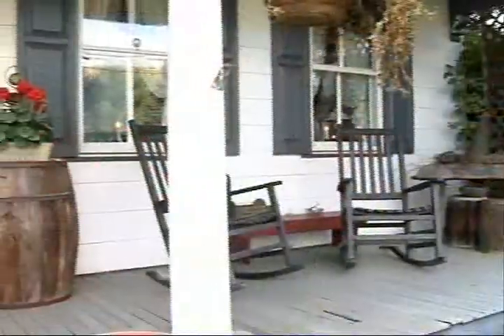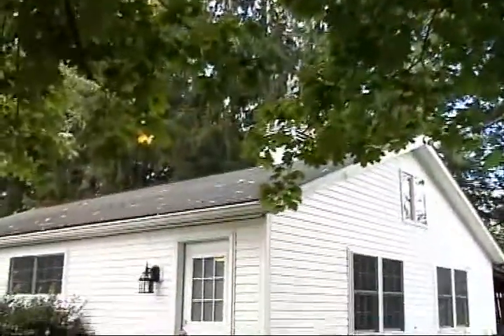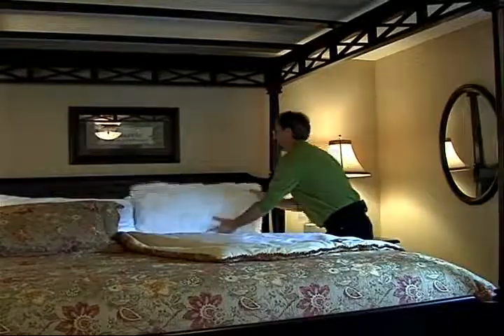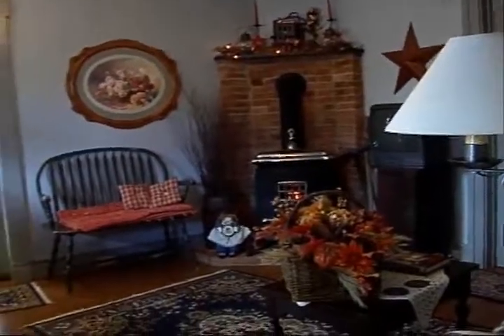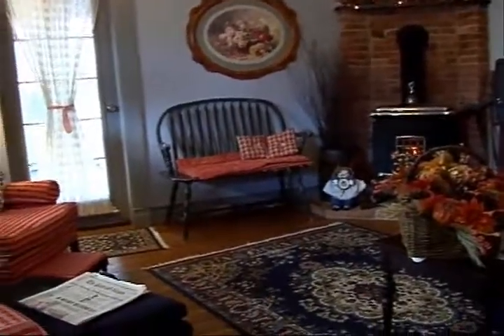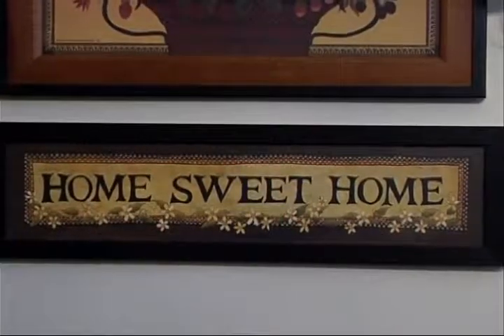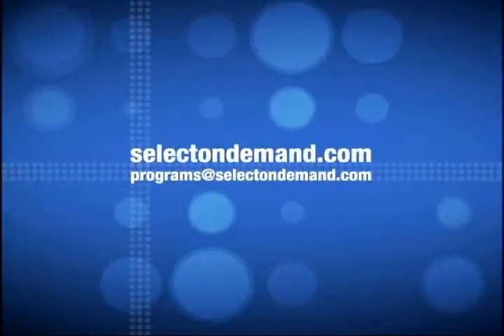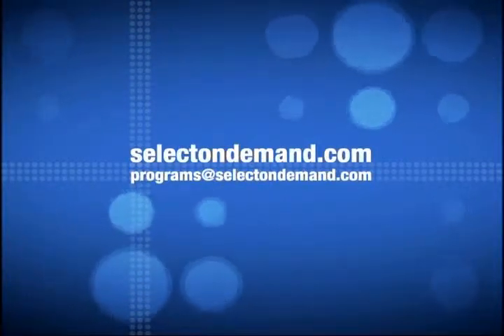1825 Inn Bed and Breakfast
1825 Inn Bed and Breakfast is located just two miles from Downtown Hershey PA, the sweetest place on earth and four miles to Hershey Park! If you are looking for an affordable getaway for some peace and quite, but still close to world renowned golf, coasters, gardens, museums, caverns, restaurants, chocolate and casinos, then this is the place for you! At the 1825 Inn you'll find well appointed rooms with private baths, and for that special getaway, request one of the more private rooms with a Jacuzzi, you'll be glad you did! Each morning you can expect a full home made "sit down" breakfast served to you on the recently renovated enclosed porch, also with evening snacks, sodas, teas and the evening homemade treat. Throughout the historic Inn you will find an eclectic array of furnishings and antiques. You will also find books, board games, movies and more for your use during your stay! I offer wireless internet and a computer if you need one!

I'm looking forward to keeping you informed of upcoming area events, and the latest news from here at the Inn!

Will
Innkeeper/Owner
Video by Comcast "Best of City"